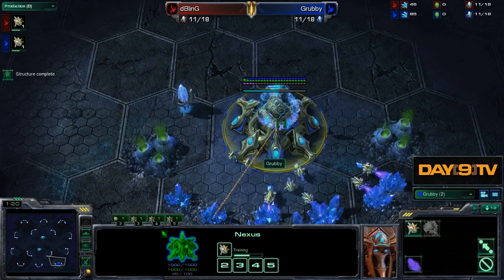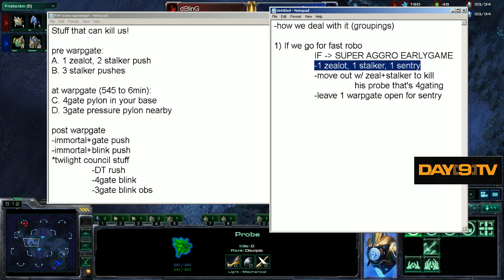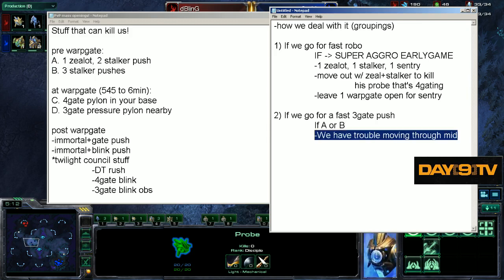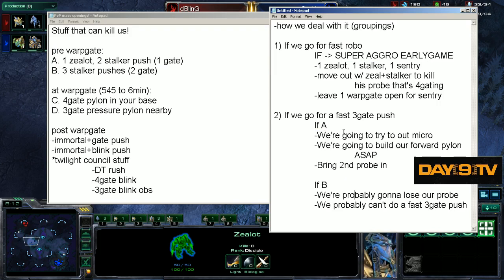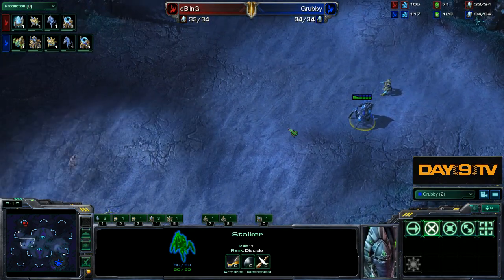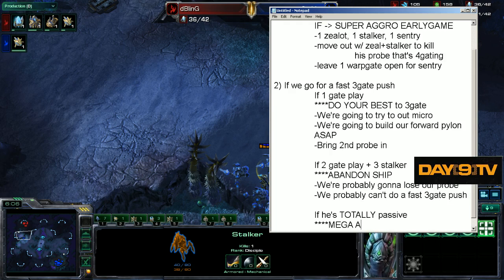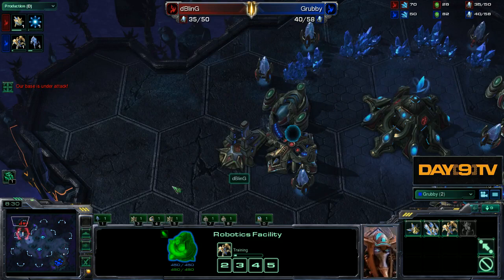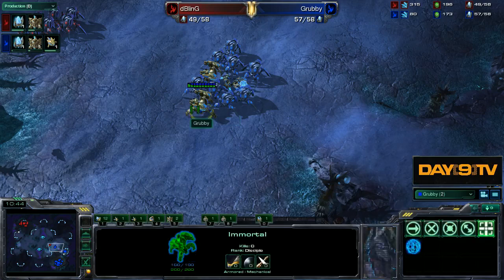Day[9] Daily #434 P3 - Newbie Tuesday - Simplifying Problems!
Today we'll examine the big problem that you'll see in the opening: there's so much he can do, how do I know which one to prepare for? To help answer our questions, we use the tool of grouping! We'll demonstrate how to take tens or hundreds of situations and boil it down to three or four groups. Then, we show how to battle vs those groups in a way that doesn't stress our brain too much :D. In the study, we'll be using PvP as our basis, as the matchup is "most easily losable" in the early game.